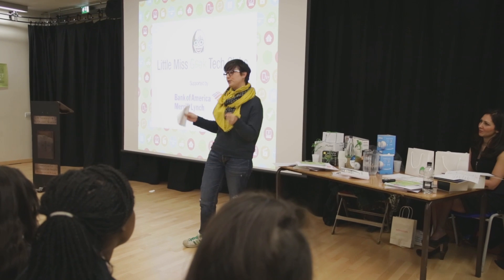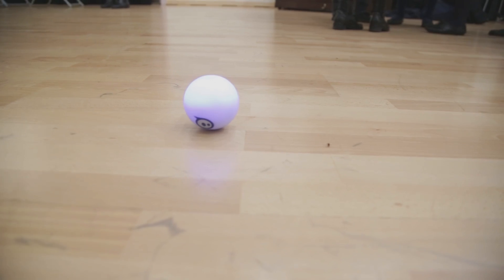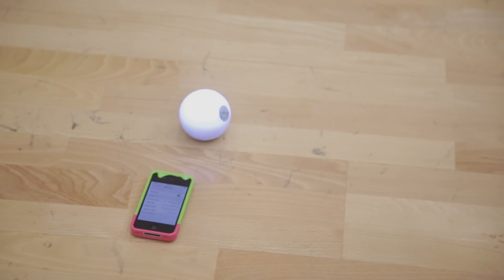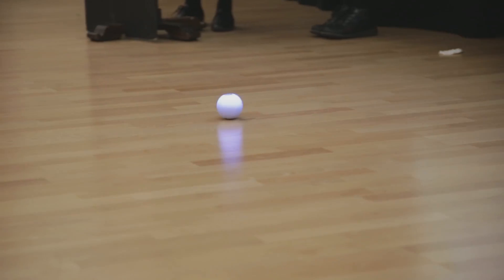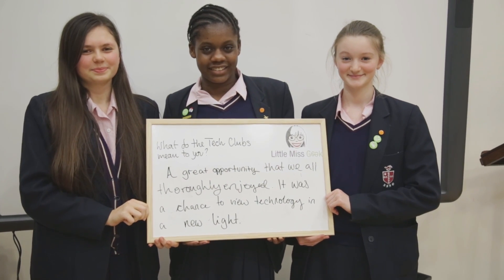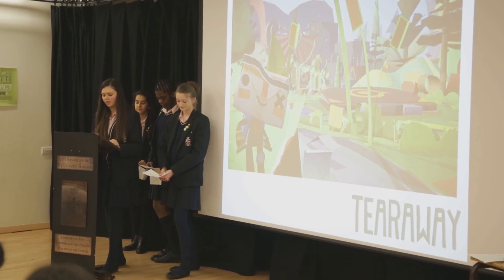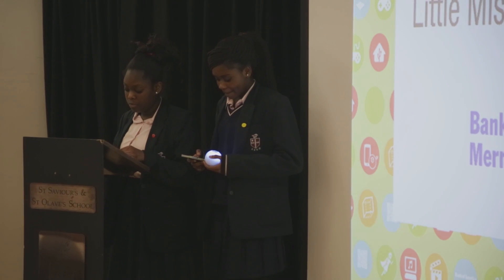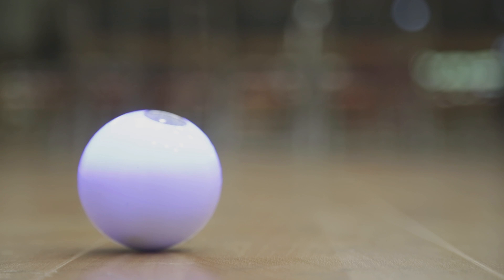Girls Learn To Program With Sphero - Little Miss Geek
Little Miss Geek is inspiring the next generation of young girls to change the world through technology.  Check out what they have to say about learning to program with Sphero!